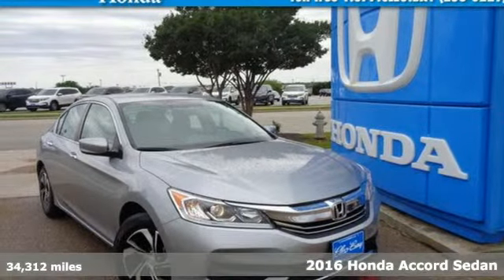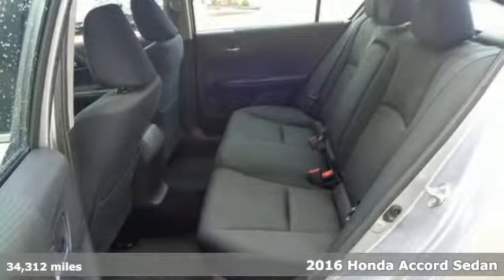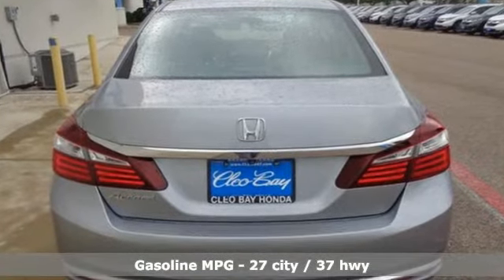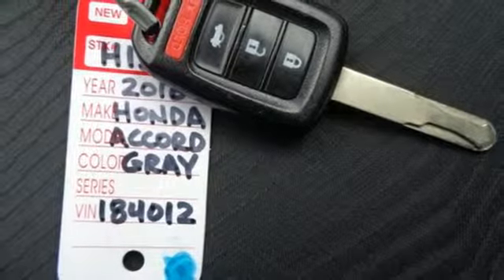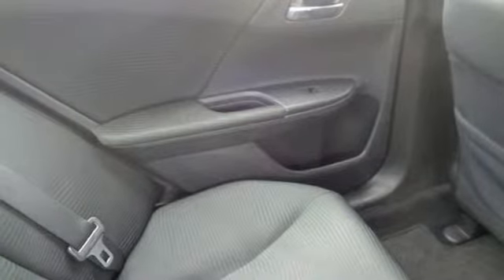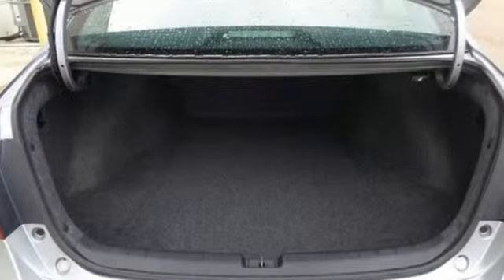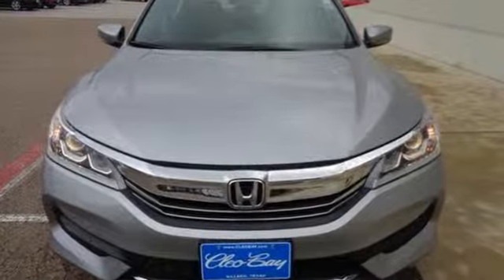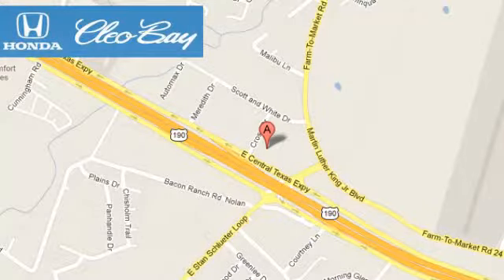2016 Honda Accord Killeen TX Austin, TX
Year: 2016
Make: Honda
Model: Accord
Trim: LX
Engine: 2.4L 4 cyls
Transmission: CVT (Continuously Variable)
Color: Gray
Mileage: 34312
Stock #: H1334
VIN: 1HGCR2F36GA184012

Address:
3907 E Cen-Tex Expy